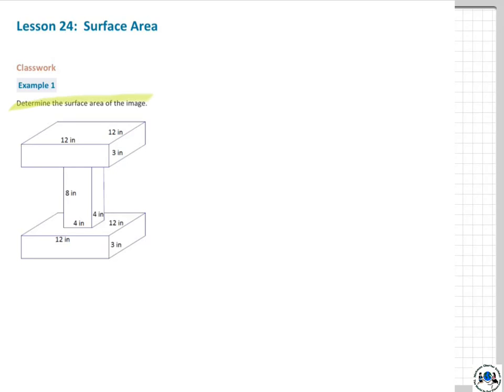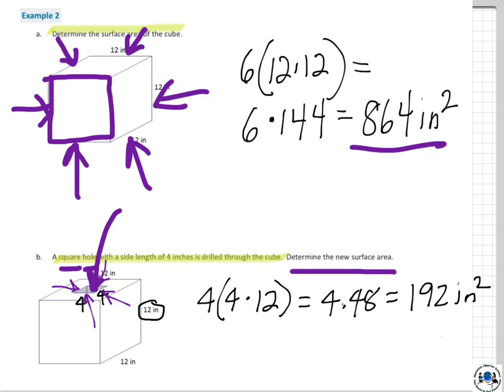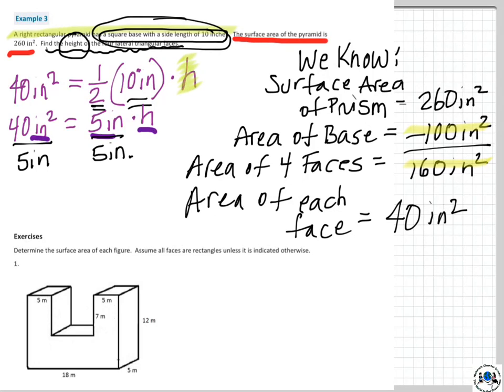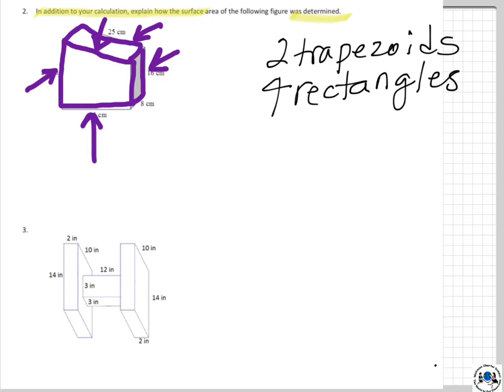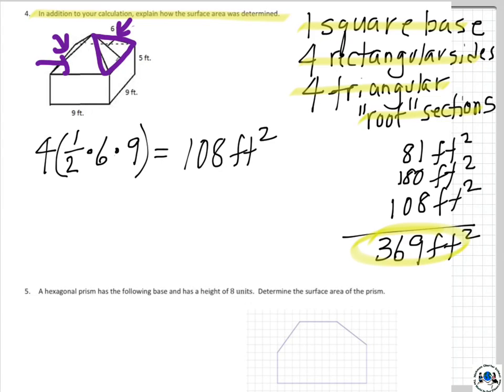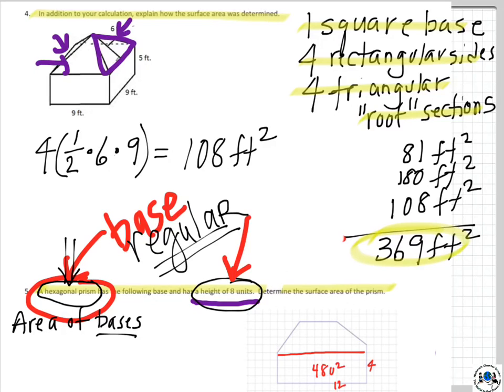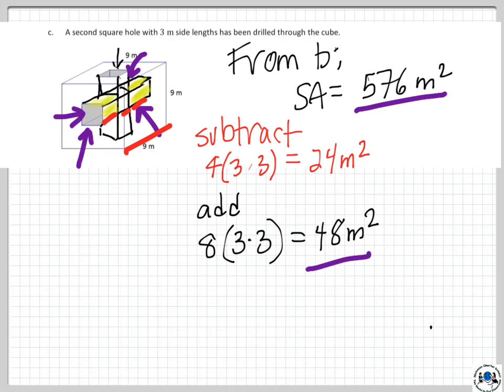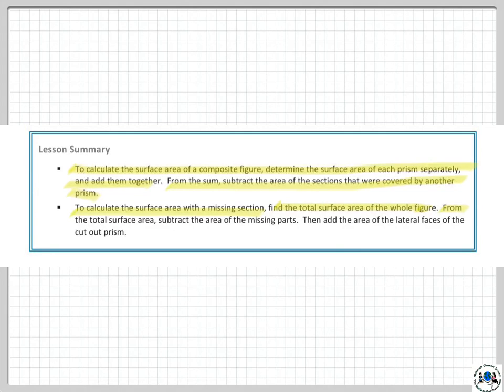Module Six, Lesson 24